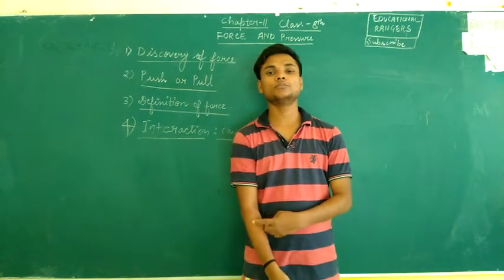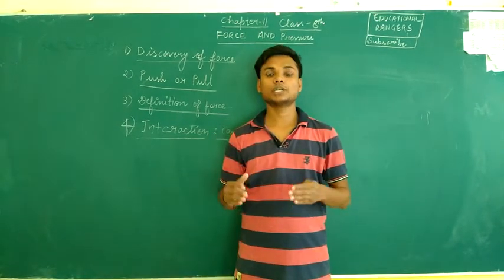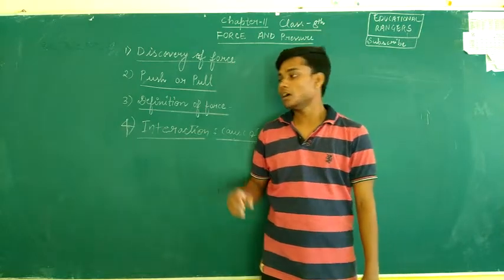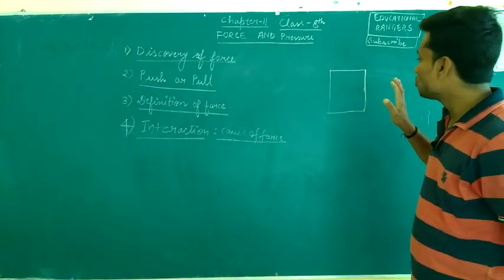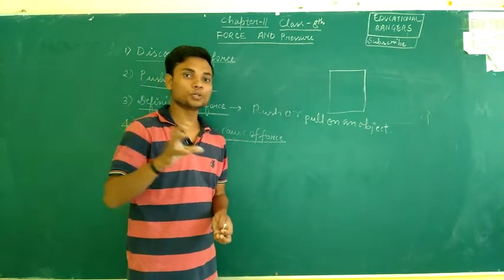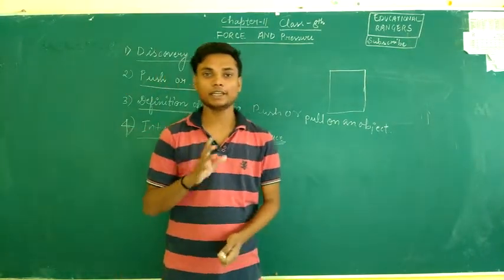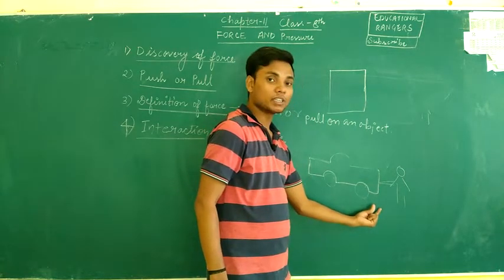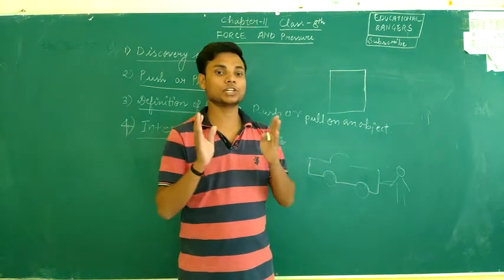Force and Pressure part-1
Force and Pressure Class 8 Science - Force and Pressure Class VIII Science Chapter 1 Part 1 - CBSE Class 8 Science Chapter 11 Force and Pressure Part 1 - Explanation and Question Answers in Hindi. Force is a push or a pull. Living and non- living things can apply force. To apply a force over an object interaction between object and source Check out notes Force and Pressure Class 8 Notes, Question Answers, Explanation